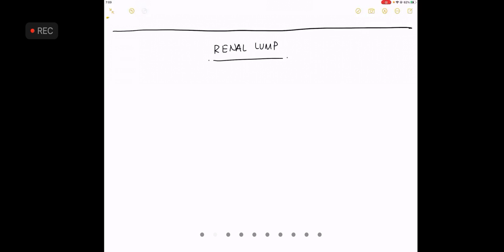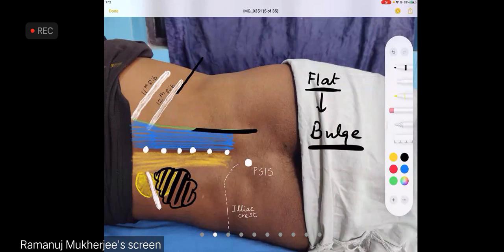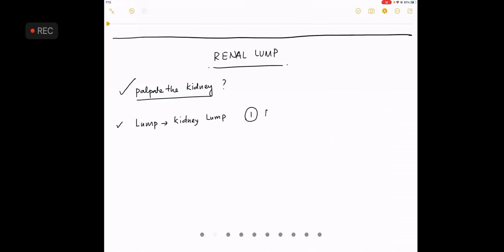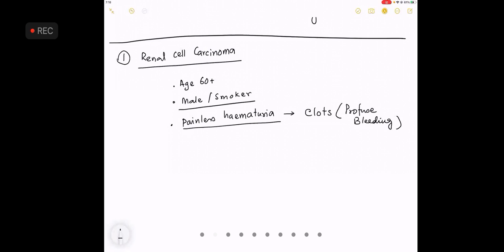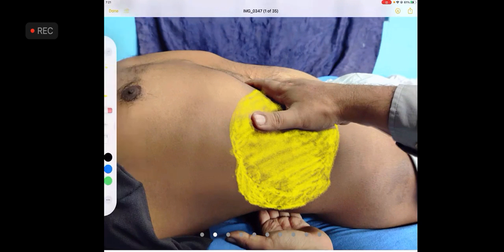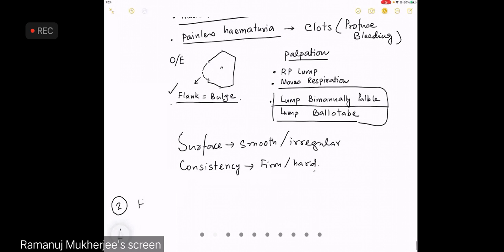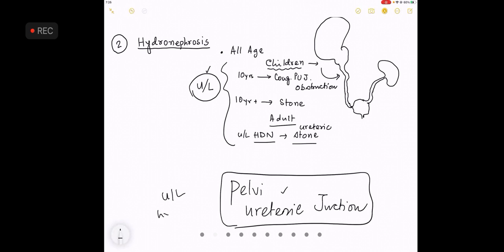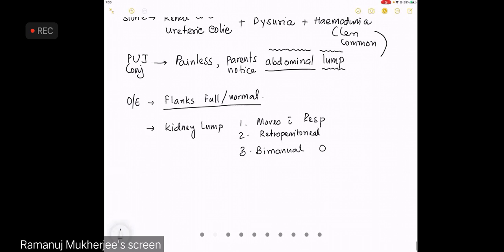Ranal (Ramanuj sir) 1